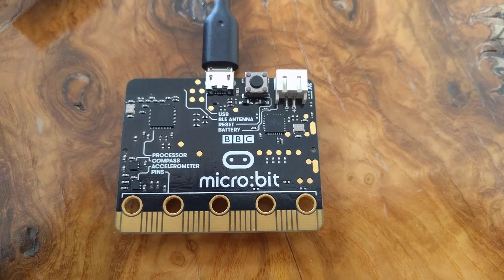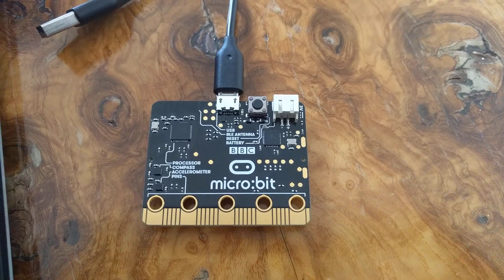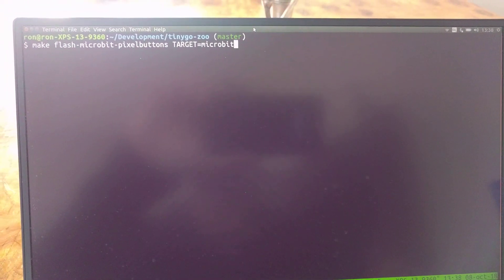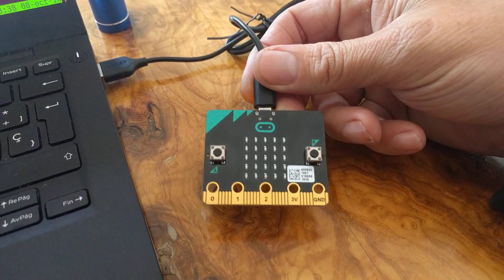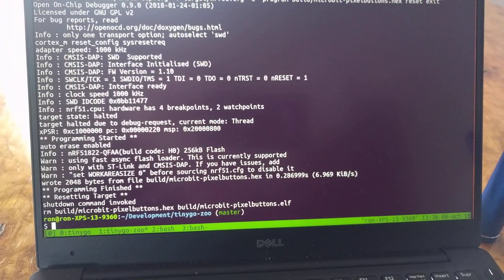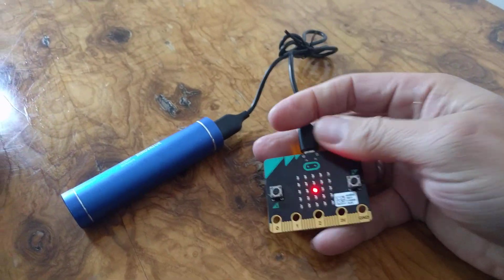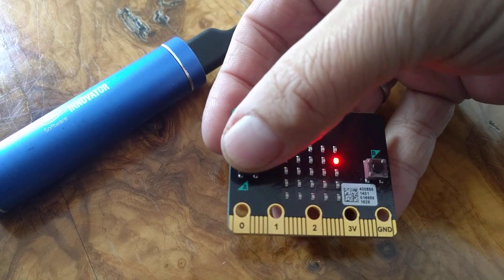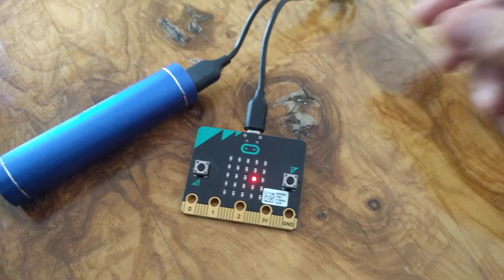Running Go programs directly on the BBC micro:bit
Running Go programs directly on the BBC micro:bit ARM Cortex M0 microcontroller using TinyGo